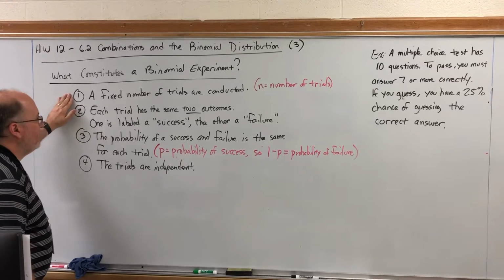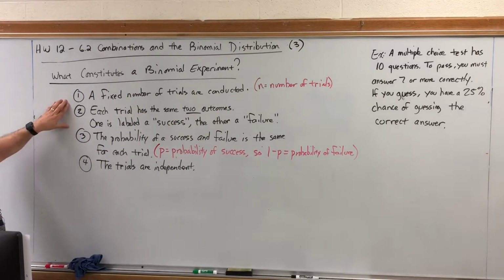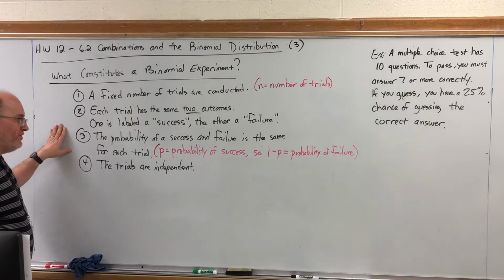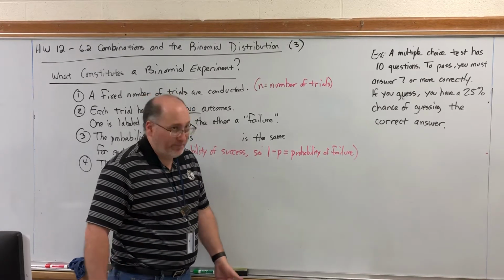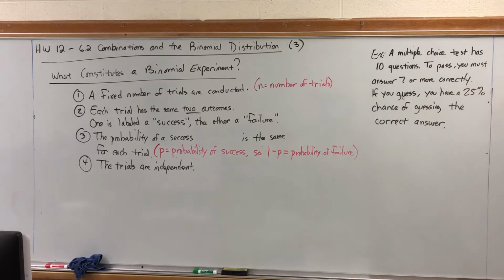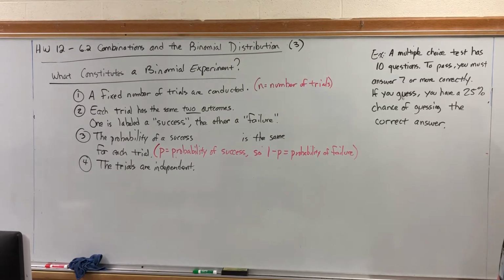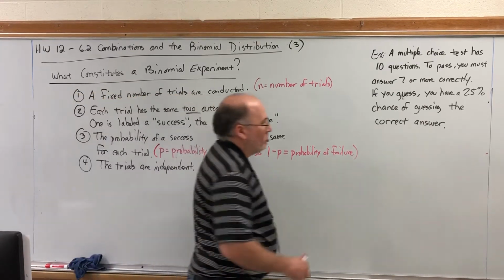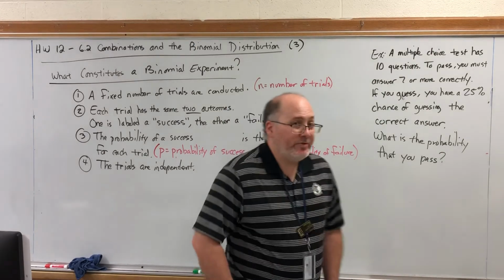HW 12 Section 6.2 (3) The Binomial Distribution - What Constitutes a Binomial Experiment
Third video for HW 12 Section 6.2 for MATH 1342 900 at Tyler Junior College, Spring 2020